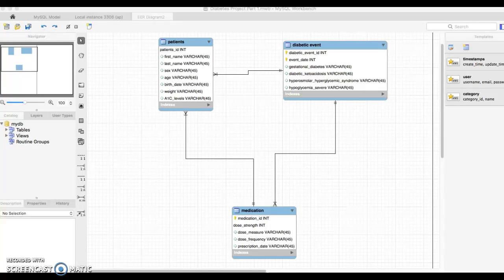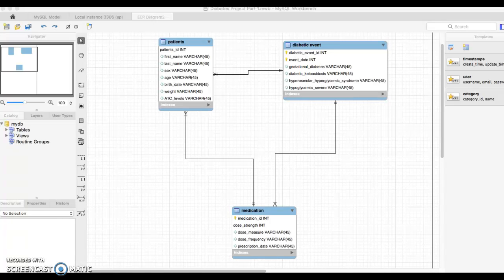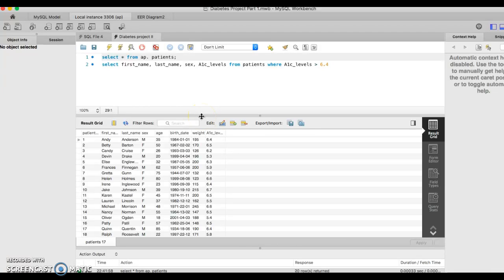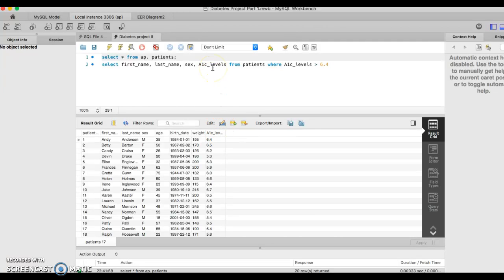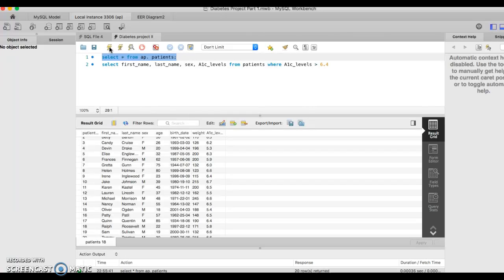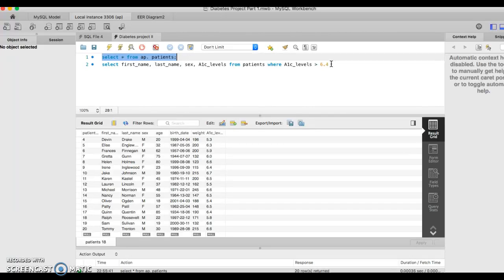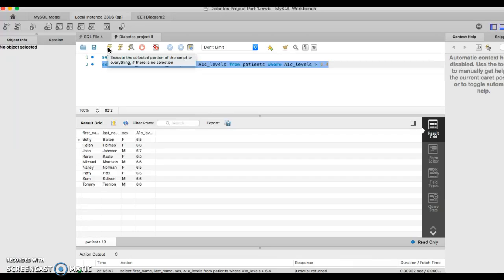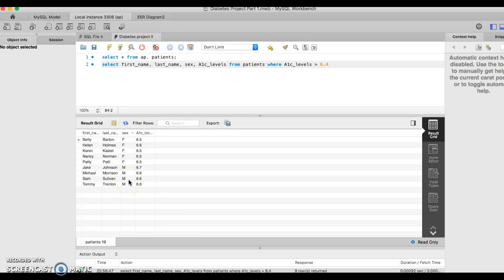Diabetes Project Part 2